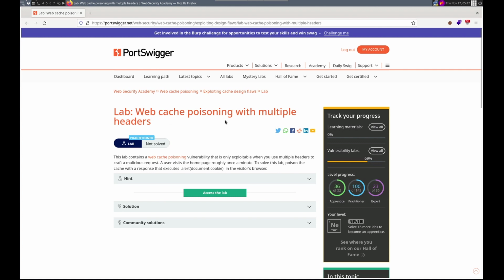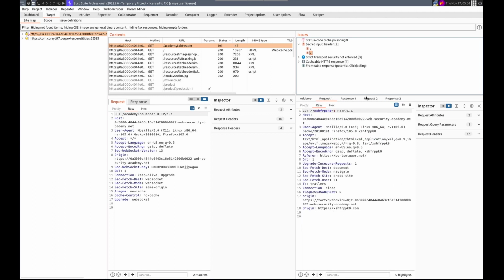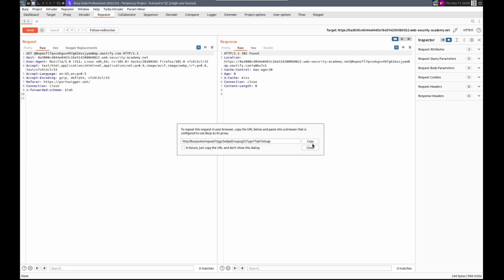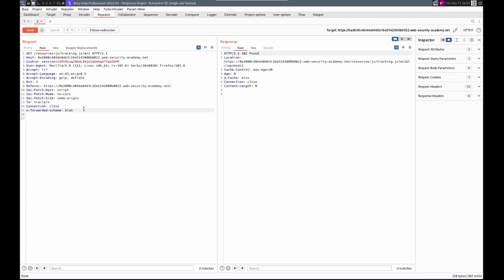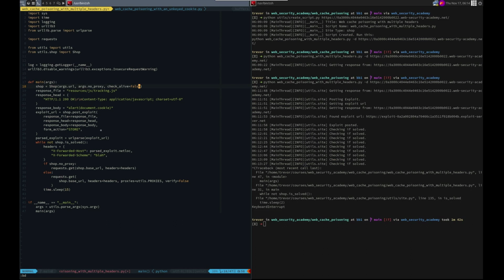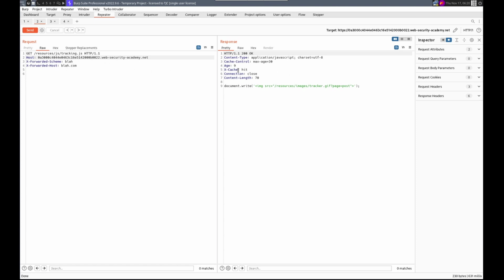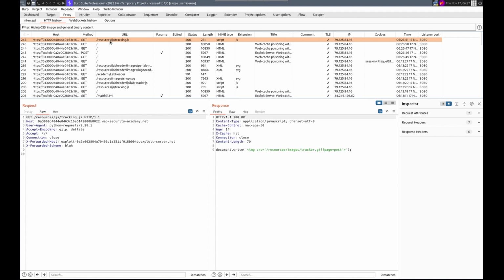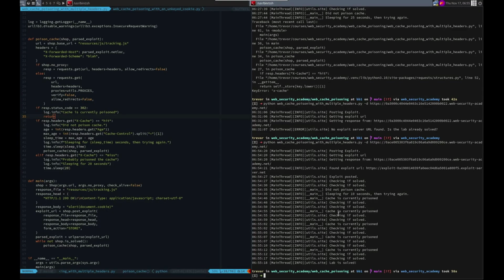Web Security Academy | Web Cache Poisoning | 3 - Web Cache Poisoning With Multiple Headers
We solve a Web_Cache_Poisoning lab in PortSwigger's Web Security Academy Labs.